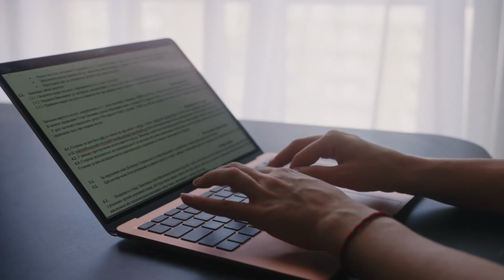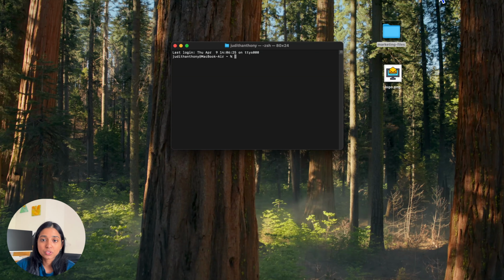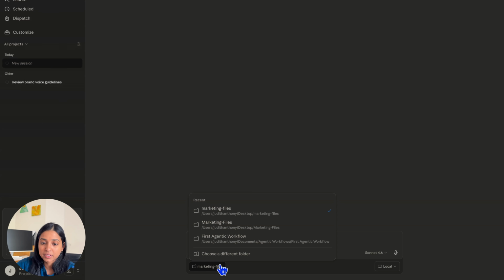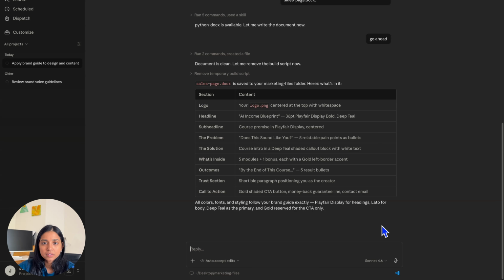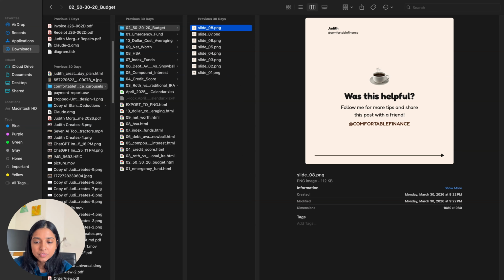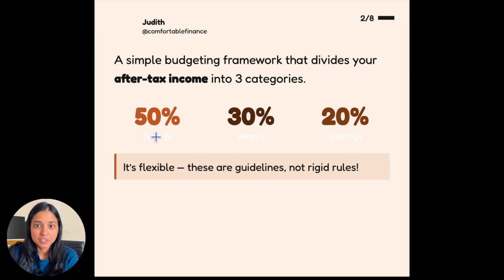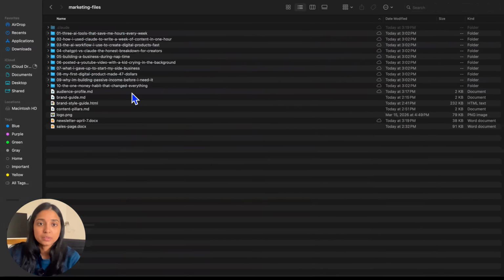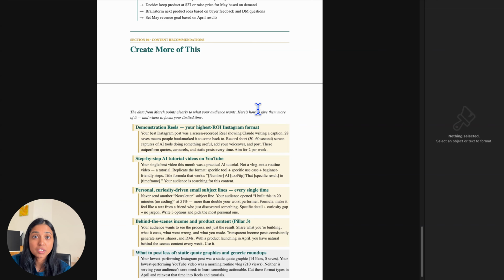How to Build an AI Marketing Team with Claude Code | Step-by-Step Tutorial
In this video, I'm showing you exactly how to build an entire marketing team using Claude Code — without hiring anyone. Claude Code is an AI tool that can read your files, write content, and execute tasks all from your terminal. Whether you're a business owner, creator, or marketer — this walkthrough is practical, beginner-friendly, and completely doable without a coding background.

00:00 Build Your AI Marketing Team
00:33 Install Cloud Desktop App
01:36 Set Up Tools and Folder
03:14 Create Brand Guide Markdown
04:37 Connect Cloud Code Workspace
05:51 Copywriter Task
07:41 Brand Designer Task
09:03 Social Media Marketer Task
12:26 Email Marketer Task
14:24 Email Strategist Task
16:26 Wrap Up and Subscribe